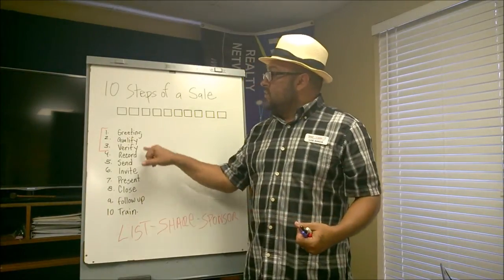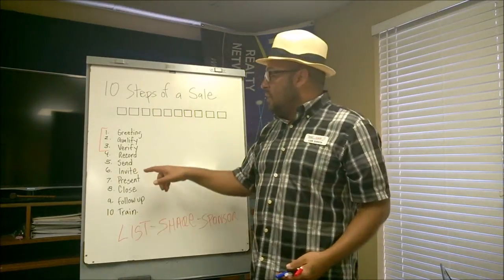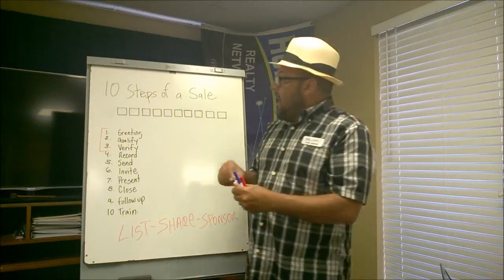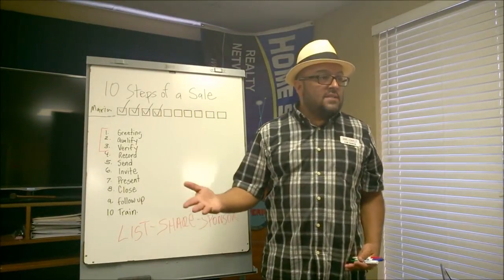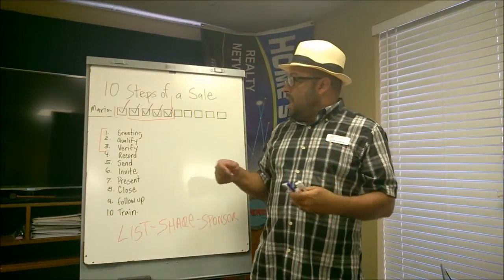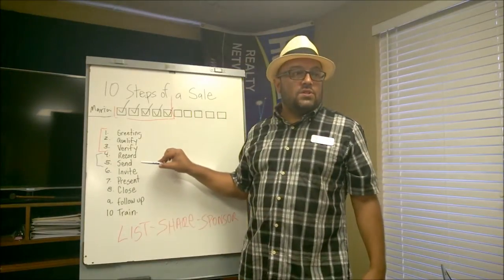10 Steps of a sale Part 2 of 10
Up and coming MLM Pro Luis Garcia has developed a 10 step of a sales process. He teaches new distributors how to gather names and collect data. Then he walks you through a 10 step process on what he does with every person he meets, ultimately landing them in a presentation about his business. Learn how to close and and follow up like a pro. Fill your calendar with lots of appointments. Track people like a master. Greeting, Qualify, Verify, Record, Send, Invite, Present, Close, Follow up and Train.